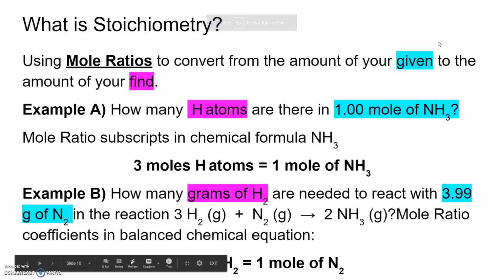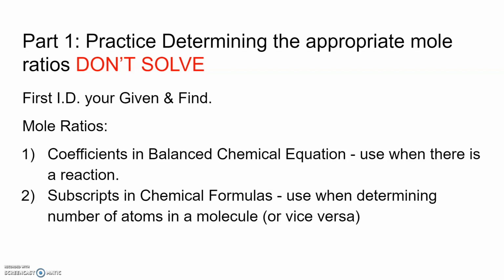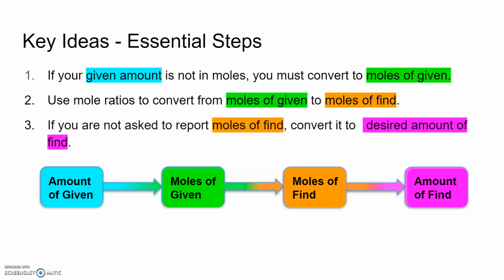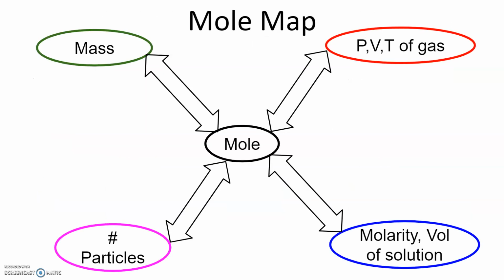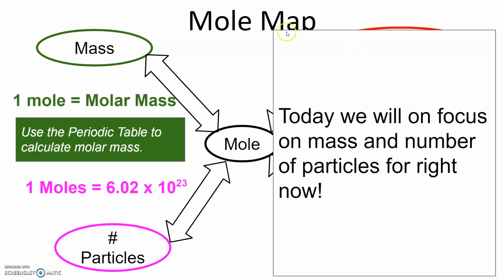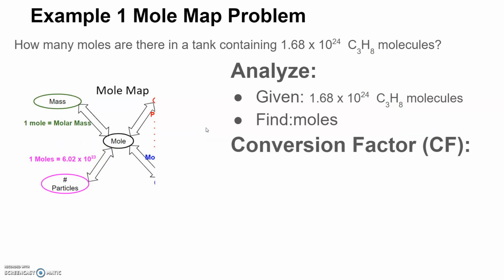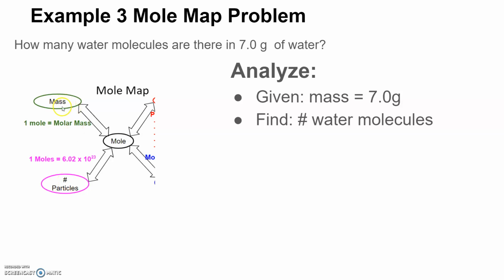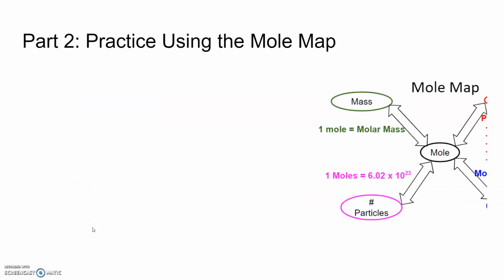Stoichiometry Review P2 Mole Map